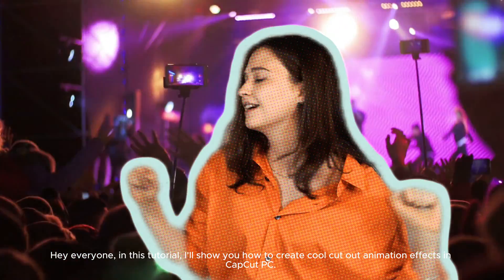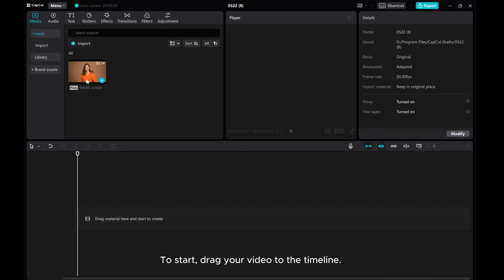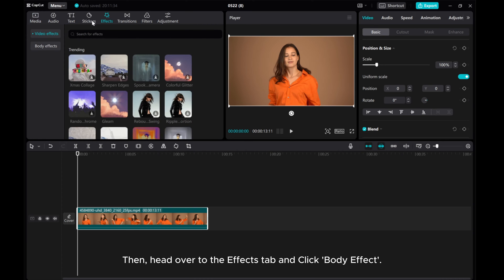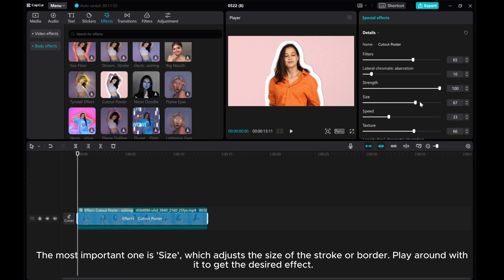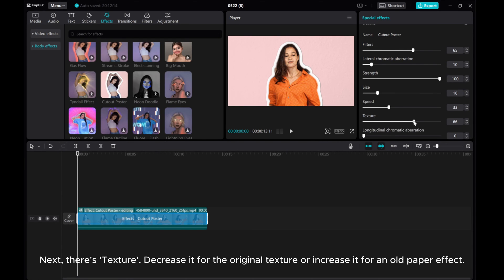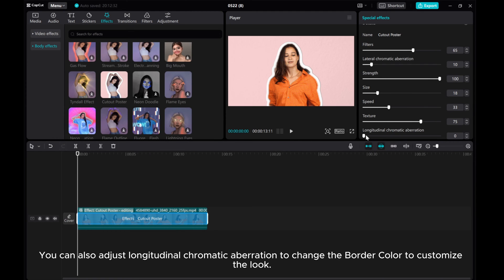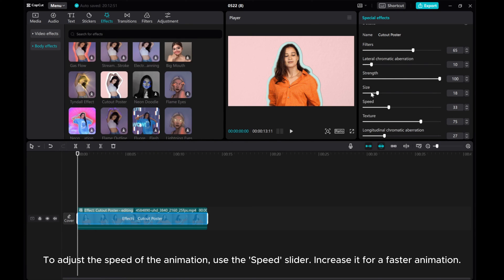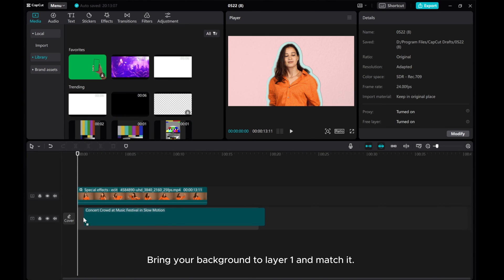Easy Tutorial: How to Create Cut-Out Animation Effects in CapCut PC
Learn how to make stunning cut-out animation effects in CapCut PC with this step-by-step tutorial!